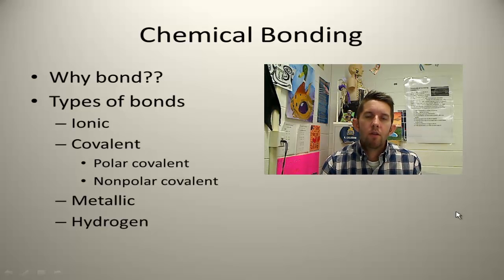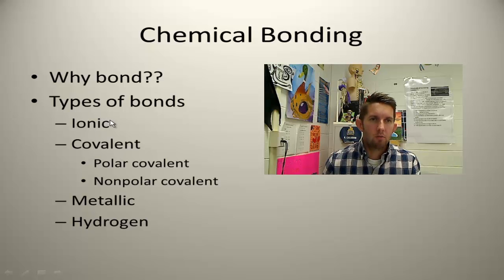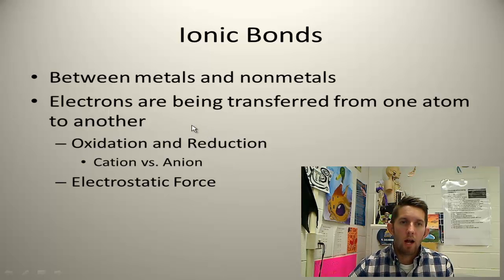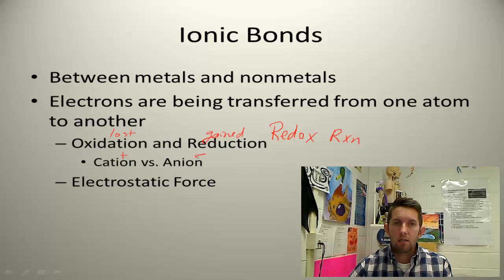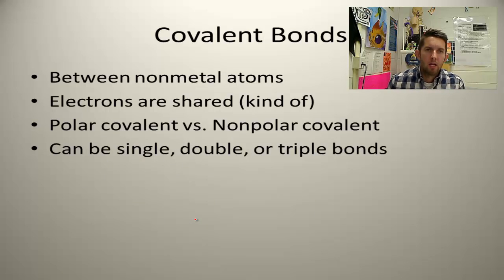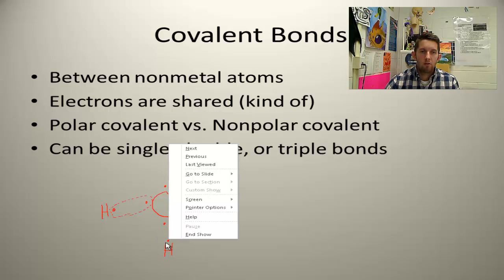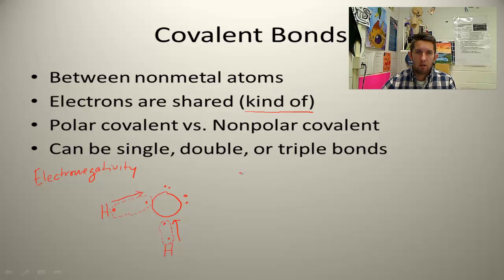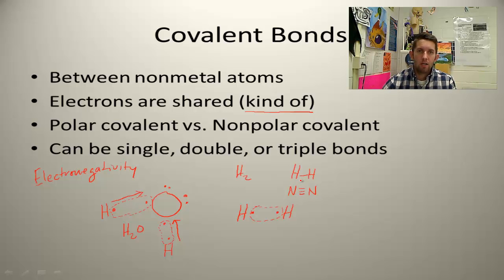Chemical Bonding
A brief description of chemical bonding.